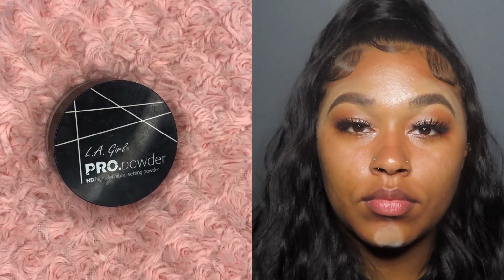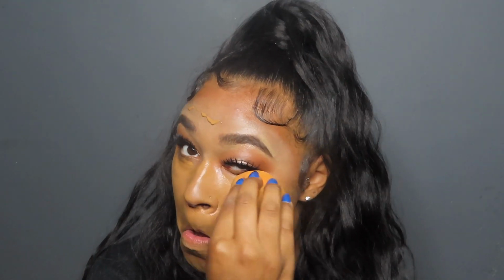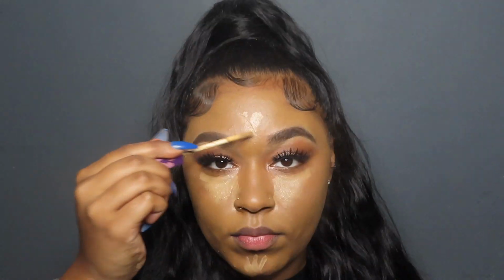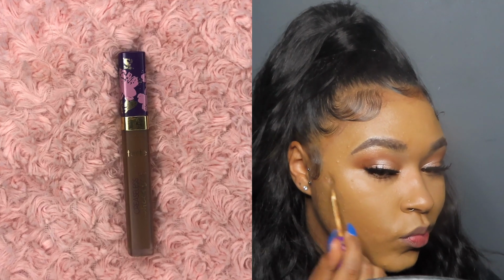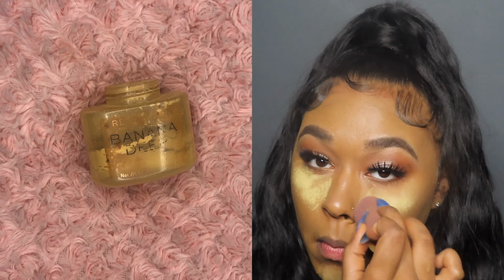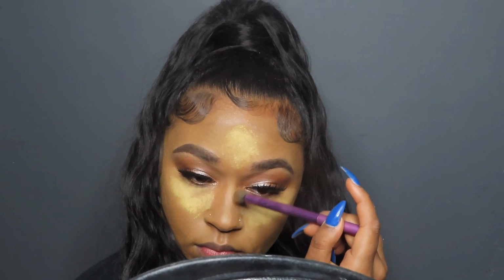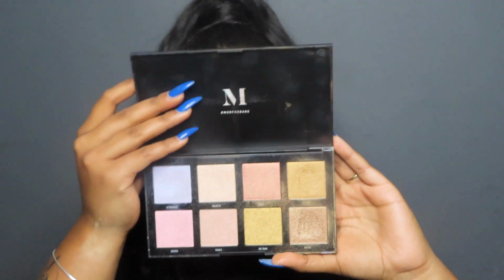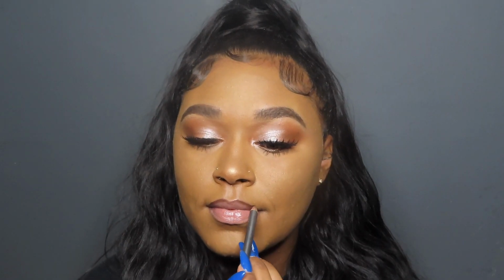My Easy Everyday Make Up Tutorial💄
PRODUCT DETAILS:
moisturizer- @sephore all day hydrator+glow
translucent powder- @lagirl
foundation- @nars in “Caracas”
concealer-@tarte shapetape in “Tan Deep
Sand”
contour-@tarte shapetape in “Rich Sand”
banana setting powder- @revolution
warmth bronzer- @fentybeauty in “Caramel Cutie”
mist & fix setting spray- @makeupforever
lips- @morphe cream lipstick in “Forevs” & lipliner @mac in “Chestnut”